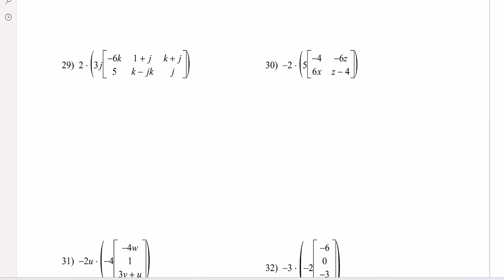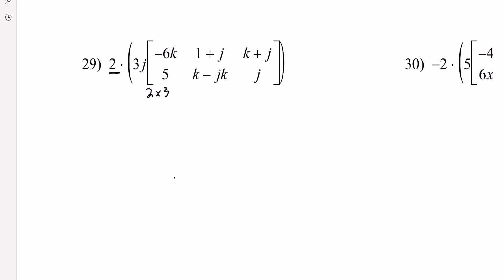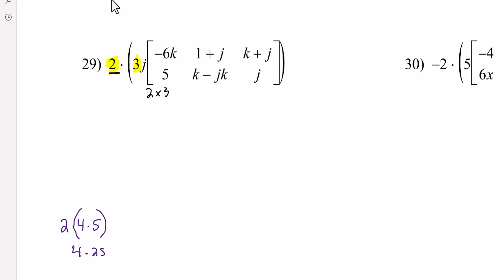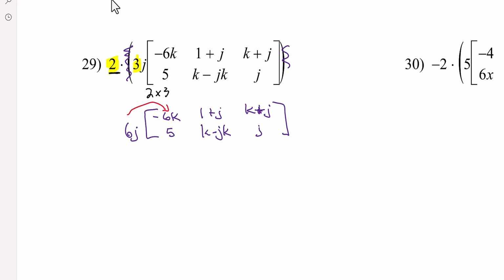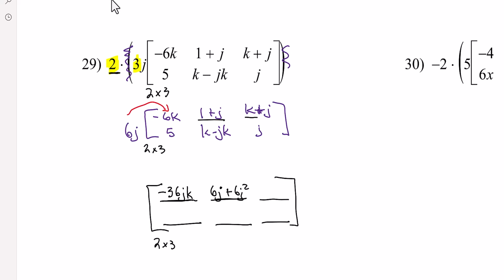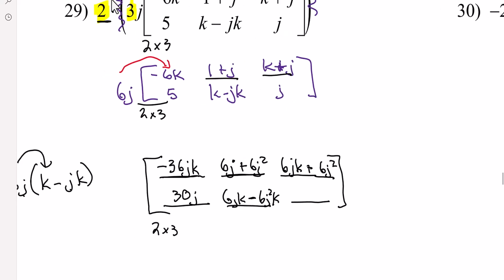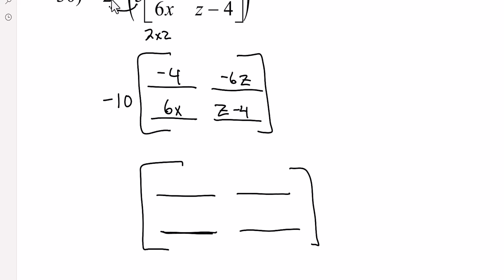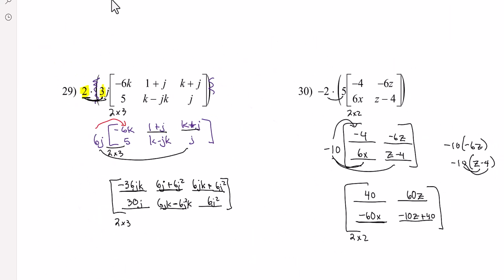Matrices: Scalar Multiplications with Two Operations